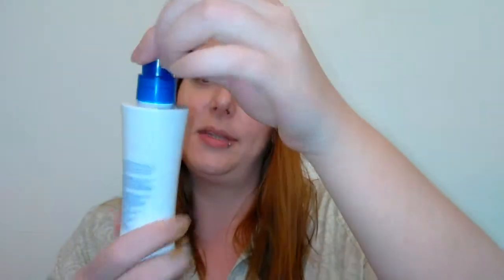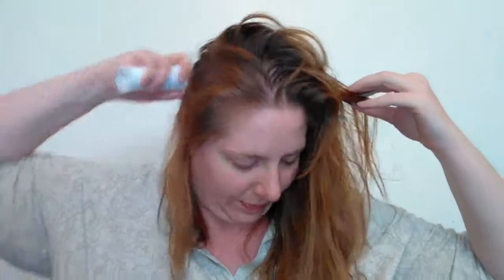Head & Shoulders Full & Thick Advanced Thickening Tonic: Demo and Review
Head & Shoulders Full & Thick Advanced Thickening Tonic is instantly supposed to thicken hair.  It has a light minty pleasant scent.  It also slightly tingles.  You can purchase it online at Walmart, EBay and Amazon. Full Review and demo.